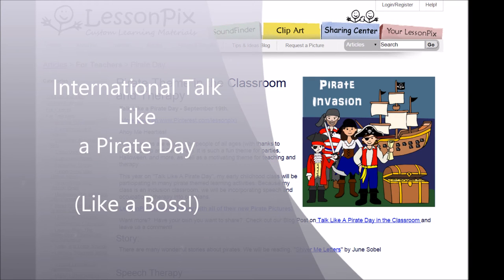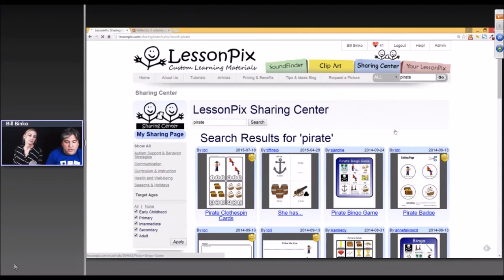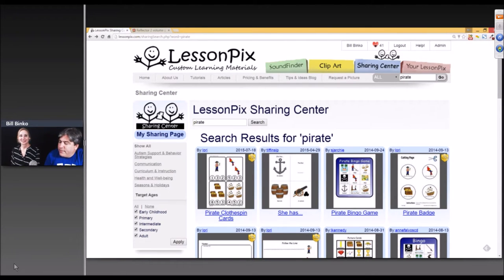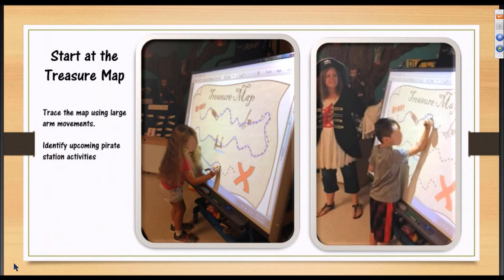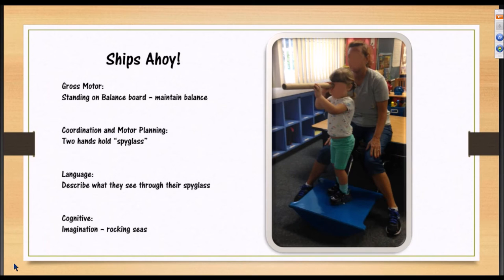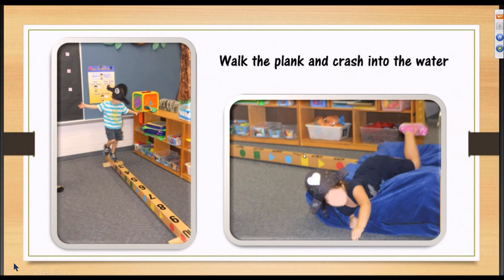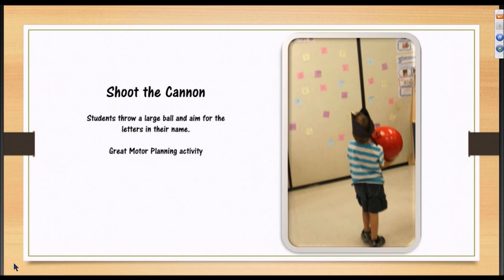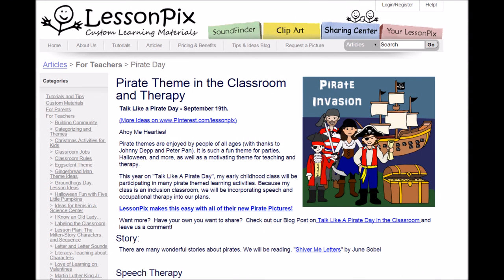International Talk Like a Pirate Day in the Classroom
LessonPix founder Lori Binko shows how she uses International Talk Like a Pirate Day in her classroom for speech, large- and fine-motor practice and just to have fun!